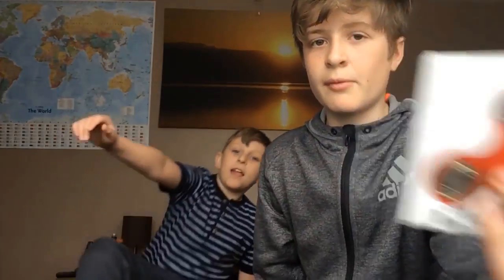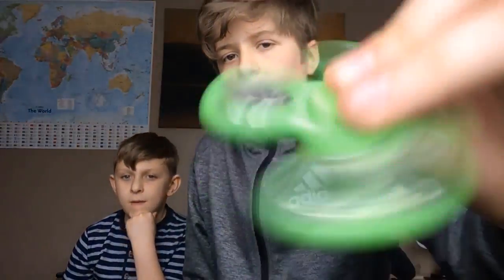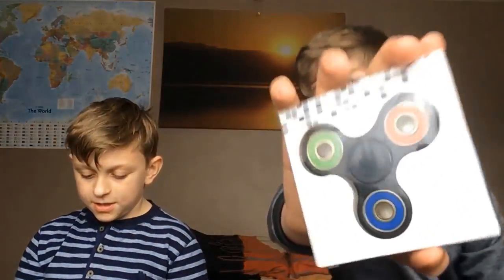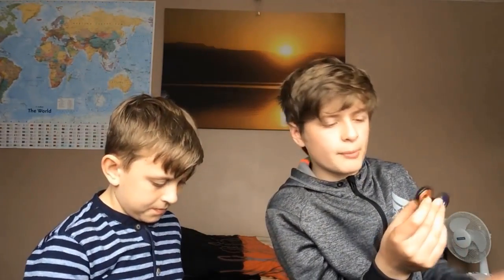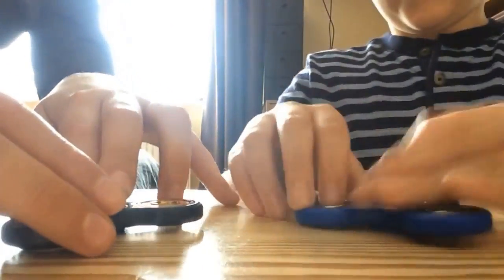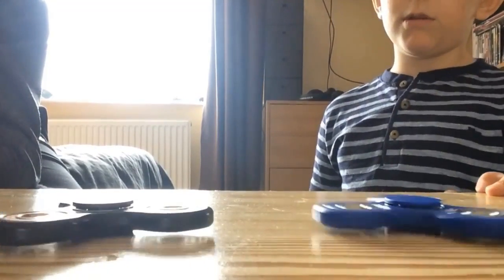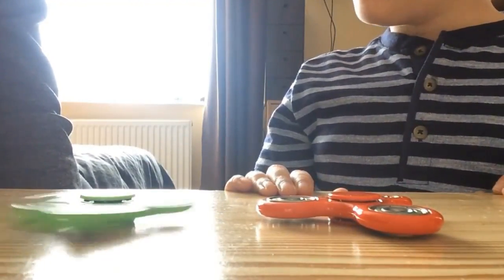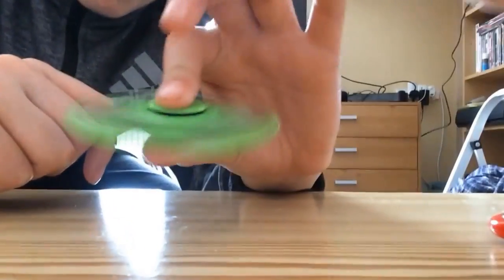Fidget Toys Spinners : Aliexpress Unboxing